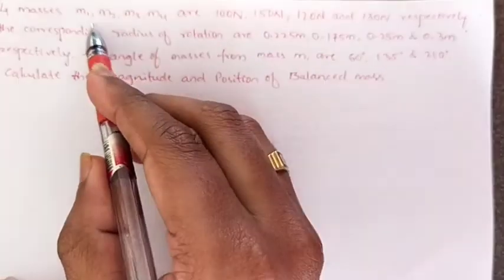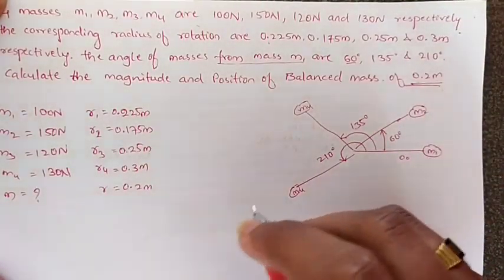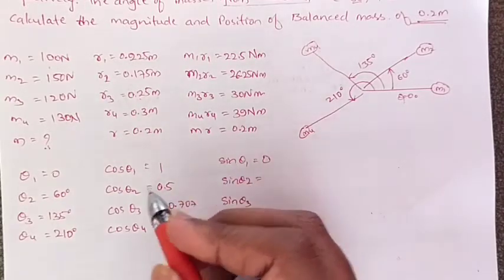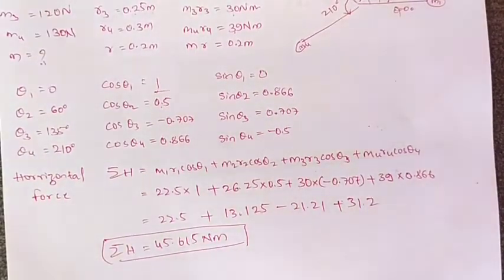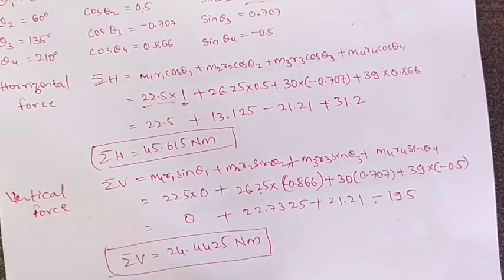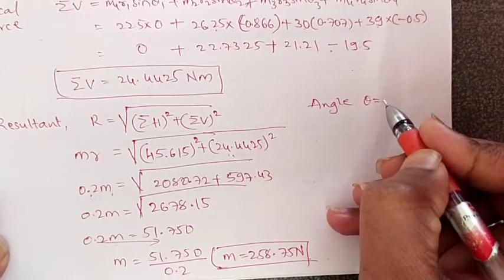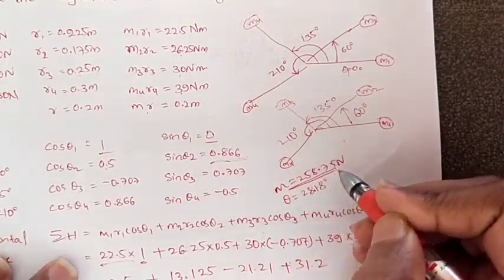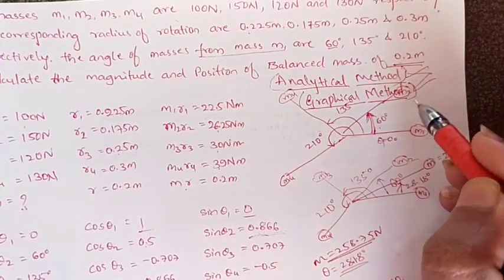Problems on Balancing